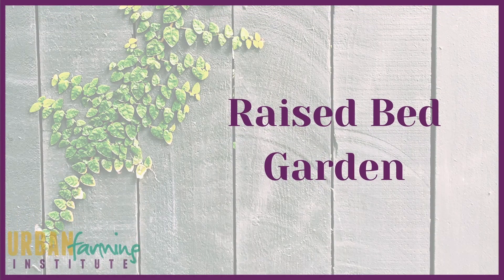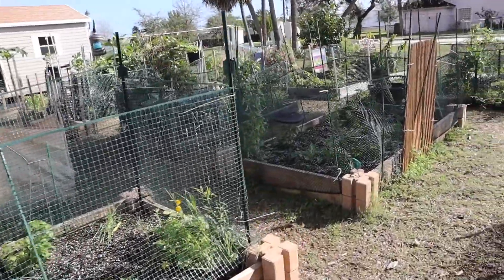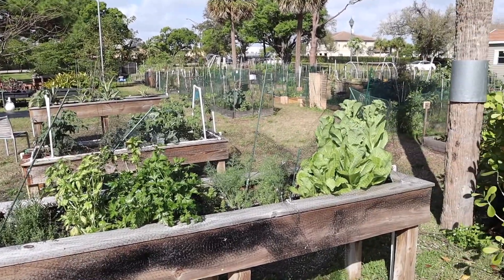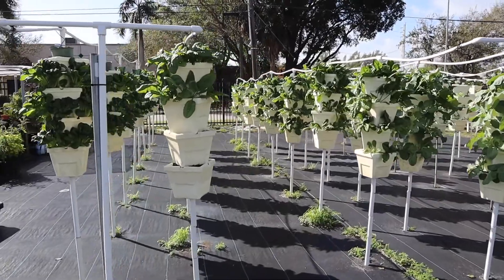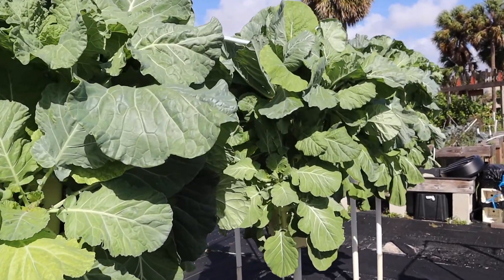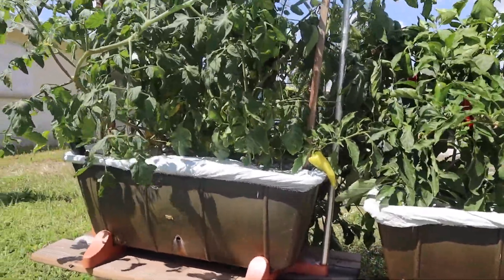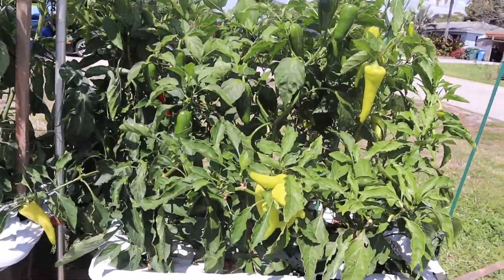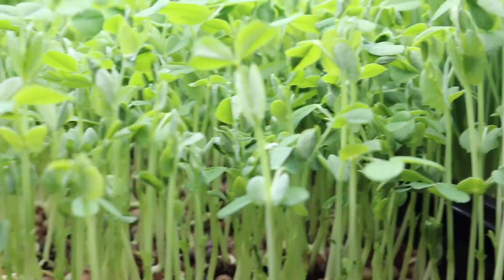Types of Gardens Including Tips and Tricks to Start Your Own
“What is a Garden?” In this video, we will be describing different types of gardens with some examples of each along with some tips and tricks to start your own! From Raised Beds, Elevated Beds, Hydroponics, Container Gardens and grow trays for microgreens!

There is not a set definition on what your garden should look like. A garden can be outside or inside, vertical or horizontal, can grow many different foods or plants like aloe, and so on. To prove it, we’re going to show you some very different types of gardens!

The Urban Farming Institute is a registered 501C(3) non-profit. Help us educate the community.